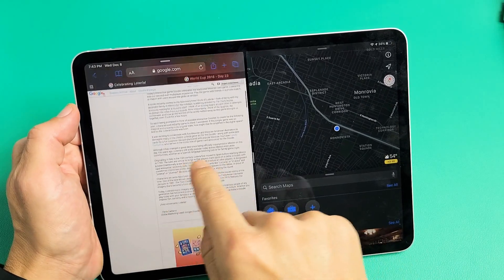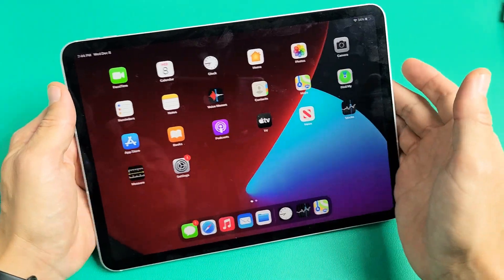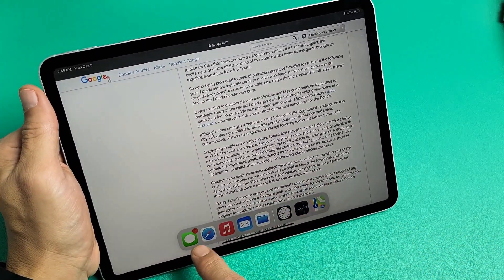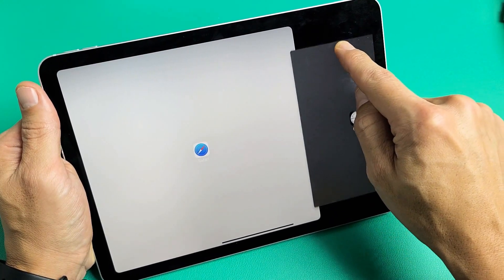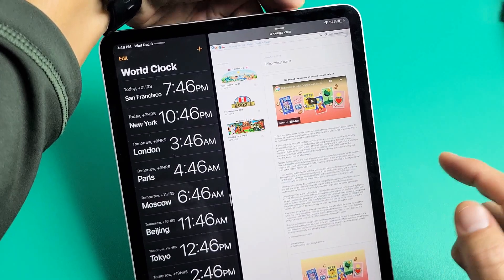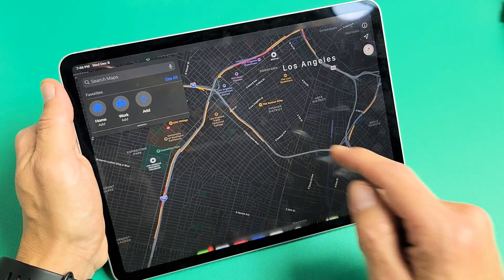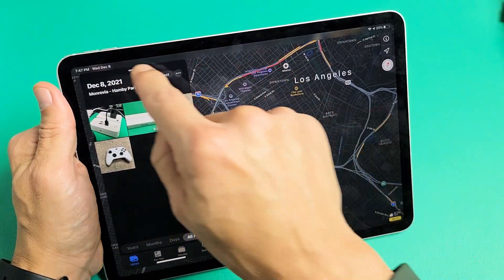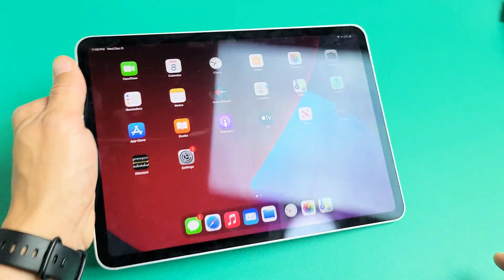iPad Pro 11in: How to Use Split Screen (Use 2 Apps Same Time)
I show you how to use the split screen feature where you can use 2 apps simultaneously on the iPad Pro 11-inch 1st gen (2018), 2nd gen (2020) or the 3rd Generation  (2021). Note this will also work on other iPads that don't have a physical home button. For the iPads that do have a physical home button the process is a tad different. Hope this helps.

In this video i am using a 2021 Apple 11-inch iPad Pro 3rd gen.